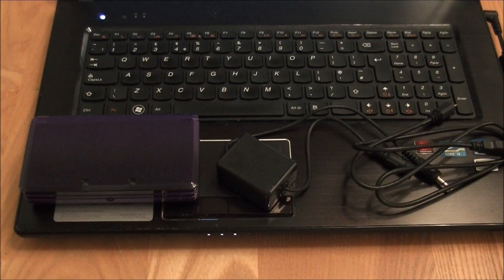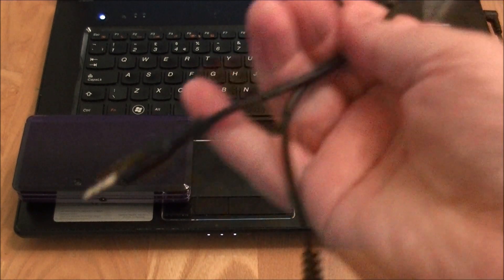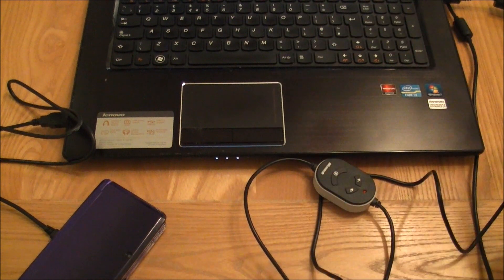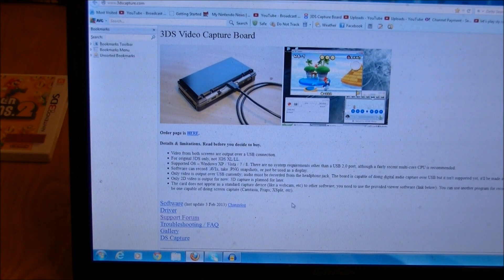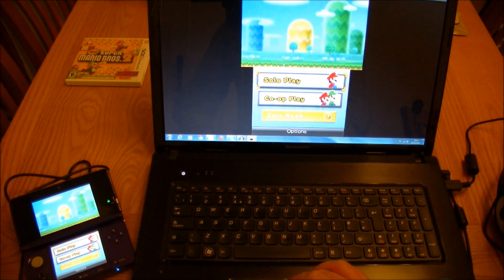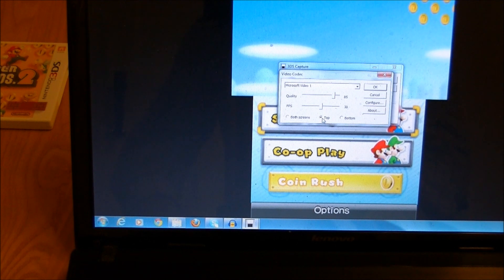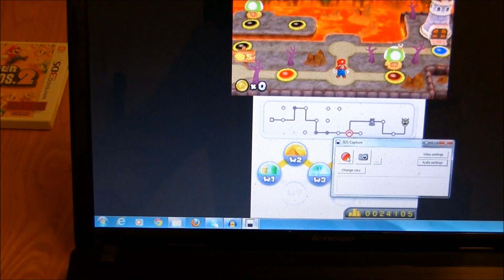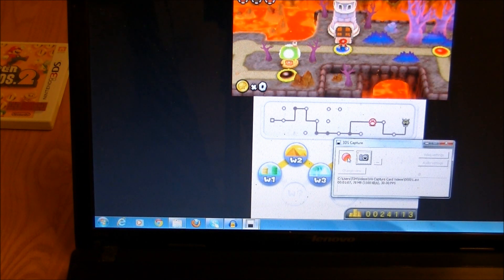Nintendo 3DS Capture Card Setup & Tutorial Record Picture + Sound + Commentary EASY WAY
Here is a video showing how to connect up a Nintendo 3DS with Capture Card to your PC or Laptop and start recoding with commentary and sound straight away. This is the easiest way but it isnt the best way for recording the Nintendo 3DS sound. I have included the Capture Card video I make in this how to video. I have a glitch with my PC set up and audio commected to the capture card . I will make a new video with best quality audio as soon as I have overcome my technical issue